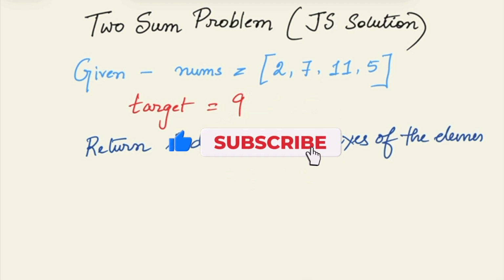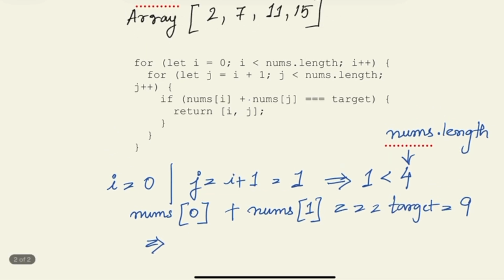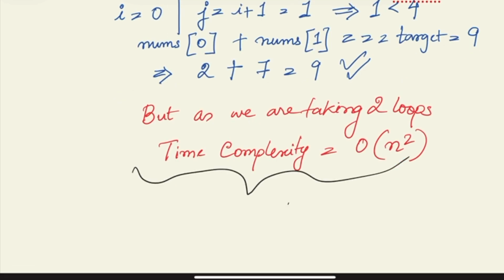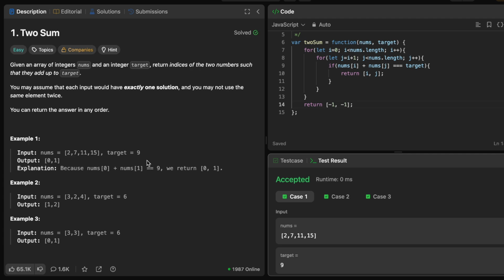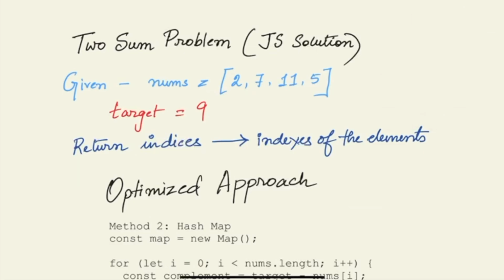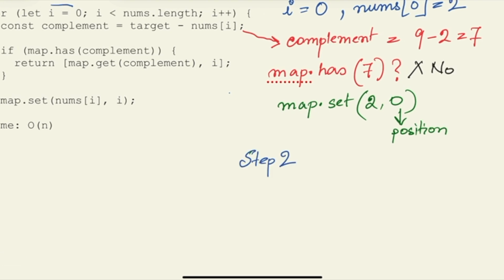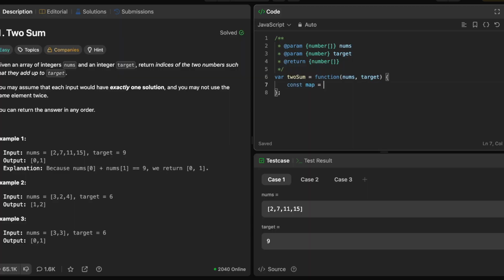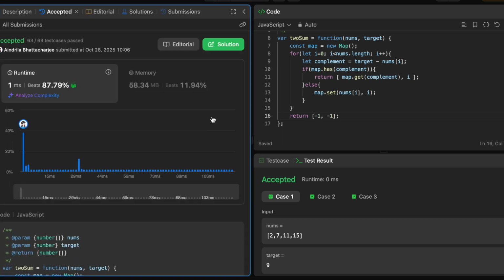Solve Two Sum in JavaScript (LeetCode #1) — From Brute Force to O(n)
Crack the classic Two Sum interview problem in JavaScript. We’ll start with the brute force approach, then upgrade to an O(n) hash map solution you can write confidently in interviews. Clear iPad visuals + step-by-step code walkthroughs.

What you’ll learn:
Turn a naive double loop into a linear-time solution
Use JavaScript Map: has, get, set
Handle duplicates, empty arrays, and no-solution cases